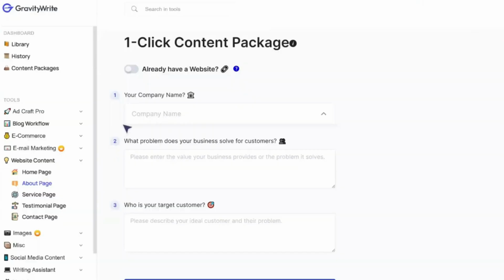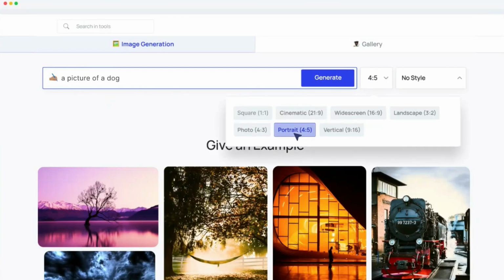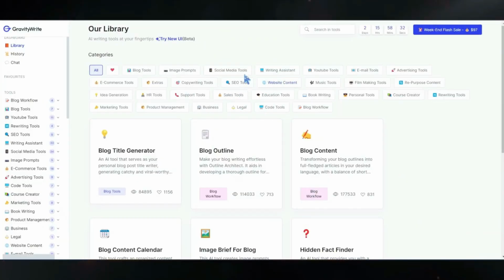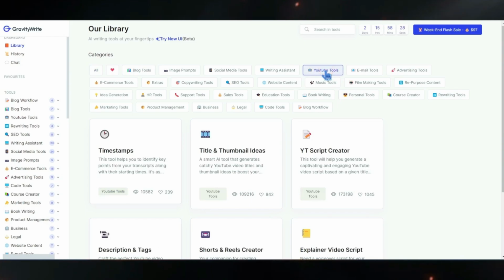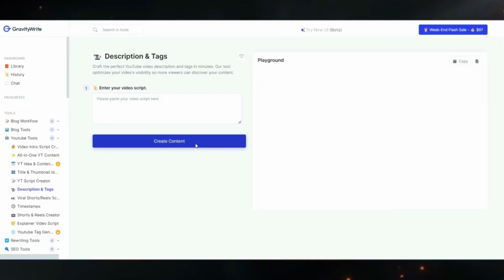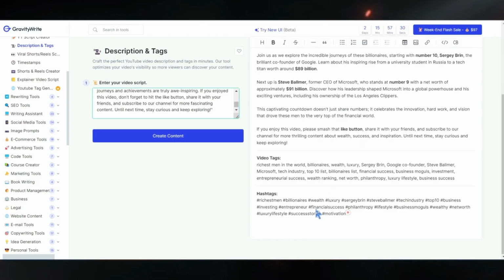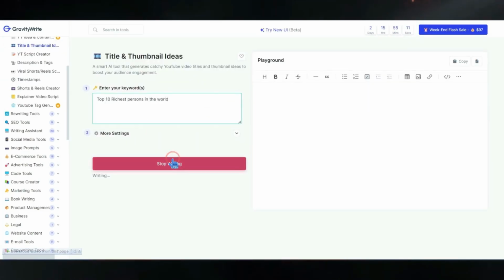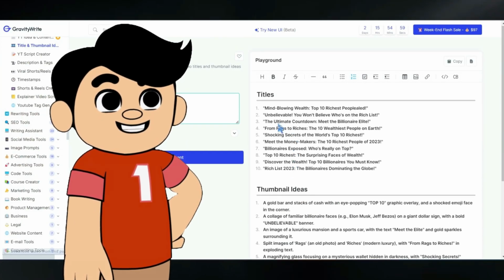How to Use Gravity Write AI for Crafting Compelling YouTube Content: Titles, Descriptions, and More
Discover how Gravity Write, an AI-powered writing assistant, can help you create compelling content for your YouTube channel. In this video, I'll show you how to use Gravity Write to generate titles, descriptions, tags, and even thumbnail ideas for your videos. Whether you're crafting blog posts, emails, or social media updates, Gravity Write ensures your content is clear, engaging, and optimized for success. Learn how to leverage this tool to streamline your content creation process and enhance your YouTube presence!

Chapter Timestamps:
0:00 Introduction to Gravity Write
0:03 What is Gravity Write?
0:06 How Gravity Write Improves Your Content
0:11 Opening Gravity Write - Link in Description
0:16 Exploring the Free Plan Features
0:21 Logging in with Google Account
0:25 Tools for Various Social Media Platforms
0:28 Focusing on the YouTube Tool
0:36 Using the Description and Tags Tool
0:45 Generating Content from ChatGPT Script
0:51 Creating Titles and Thumbnails
1:01 Final Thoughts on Using Gravity Write